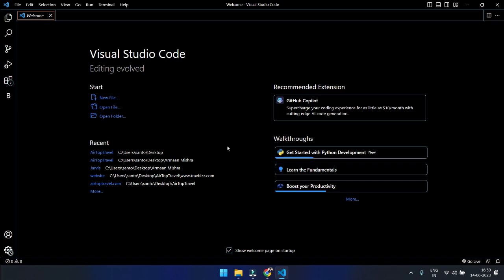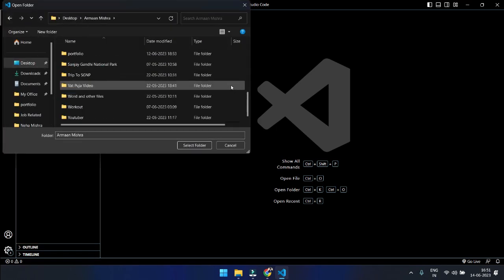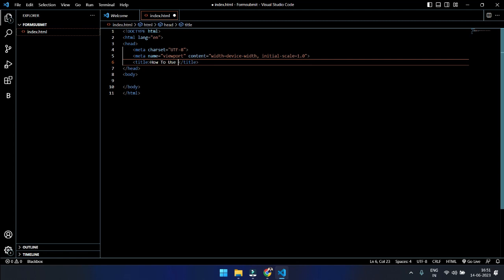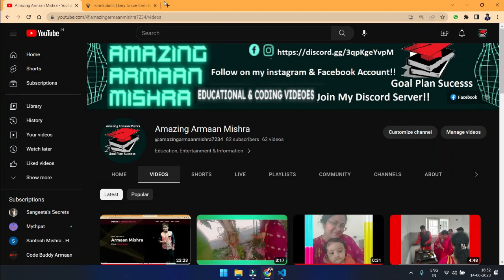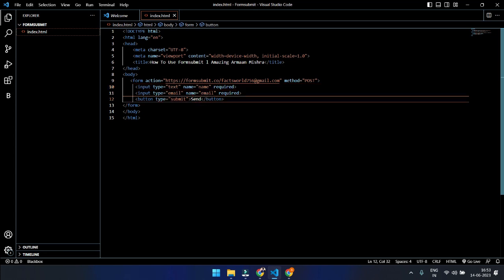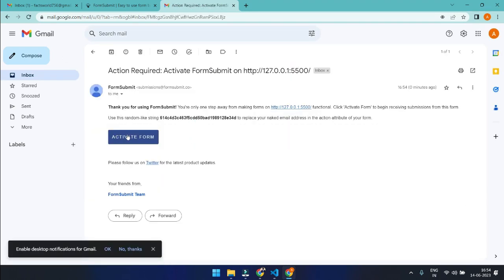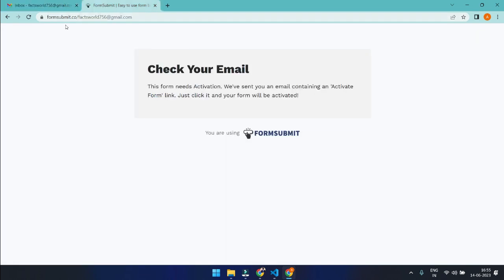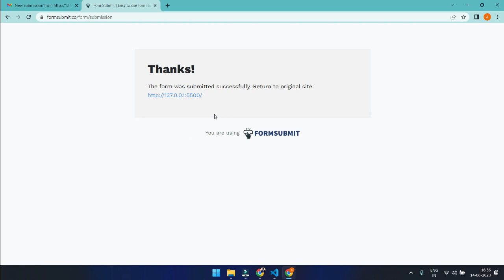How To Make A Form Without Any Code In 5 Mins Formsubmit l With Live Testing l Amazing Armaan Mishra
I AM VERY EXCITED ABOUT THIS VIDEO.PLEASE GIVE ME YOUR FEED BACK!

EXPECTING YOUR SUPPORT AND SUGGESTIONS .

LETS CODE & CRACK

Armaan Mishra